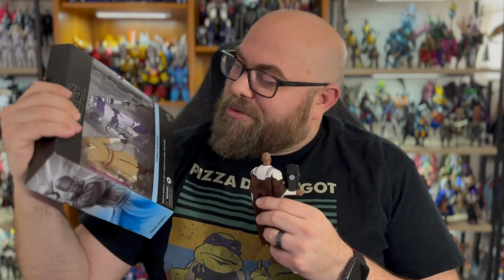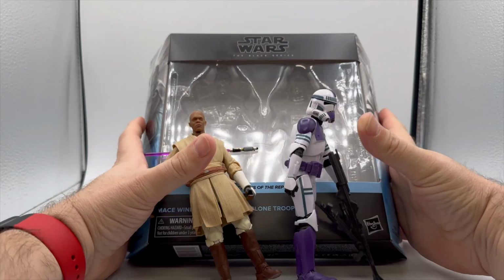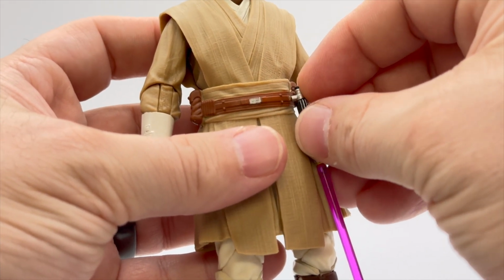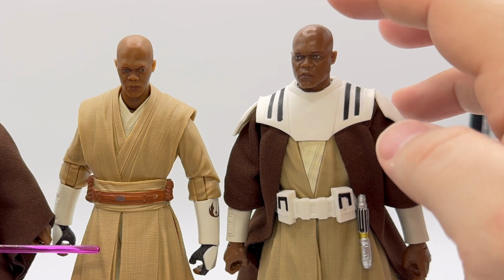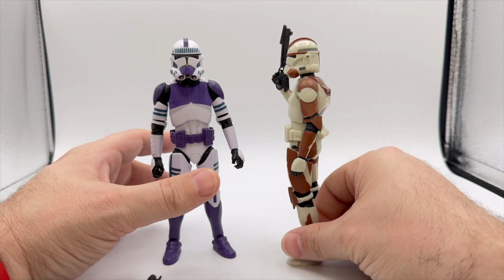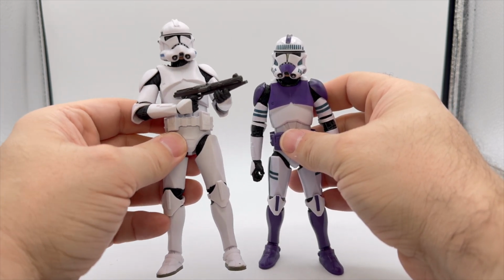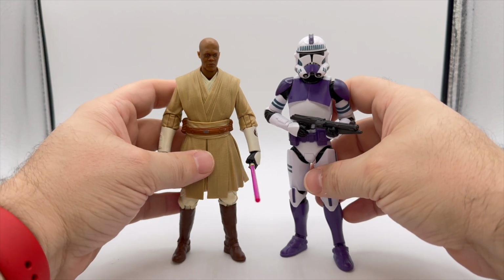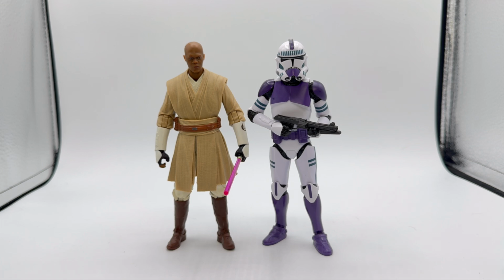Star Wars The Black Series Clones of the Republic 01 Review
Finally taking a look at the first Clones of the Republic 2 pack just in time for the announcement of the 2nd!